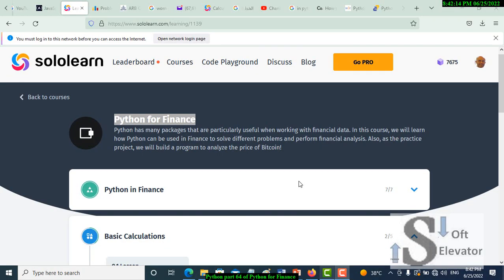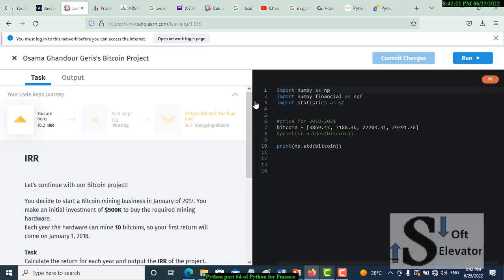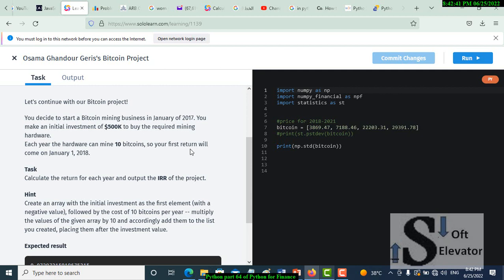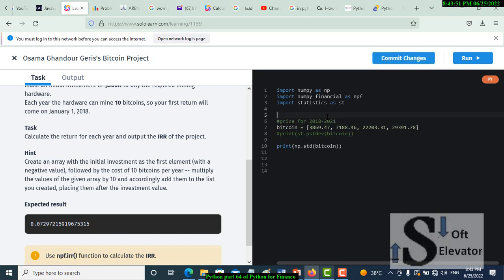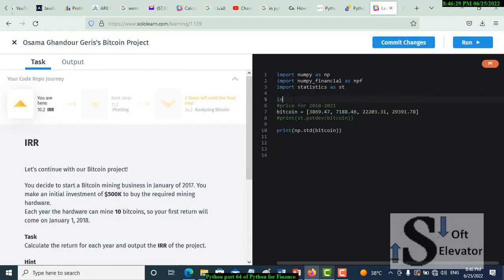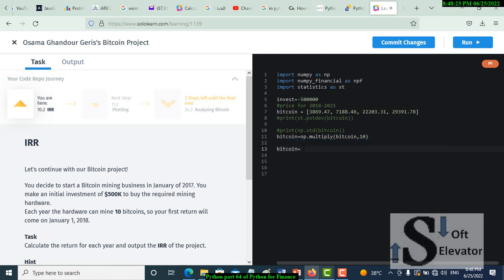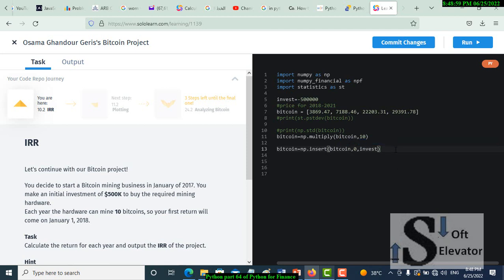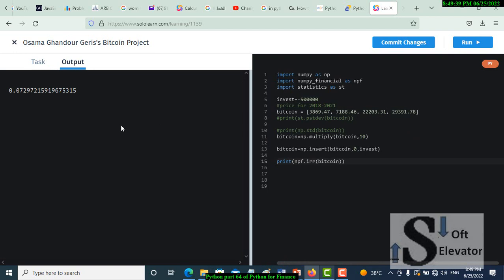Python Part 64 Python for finance Bitcoin project IRR Internal Rate return